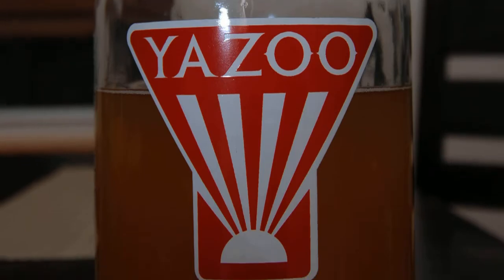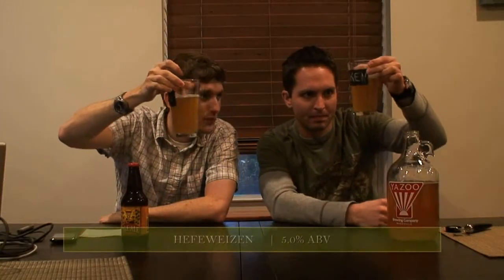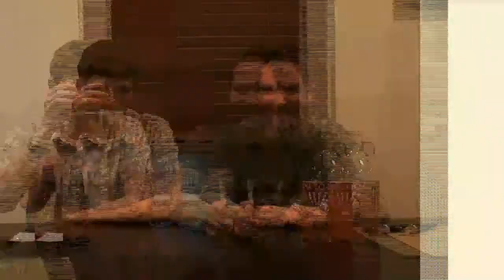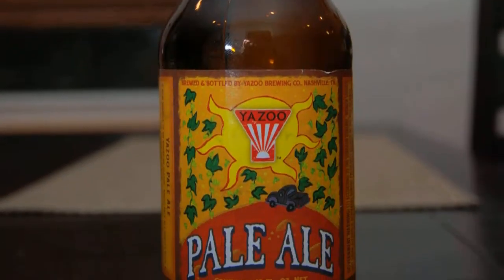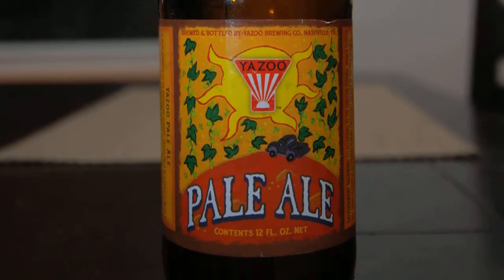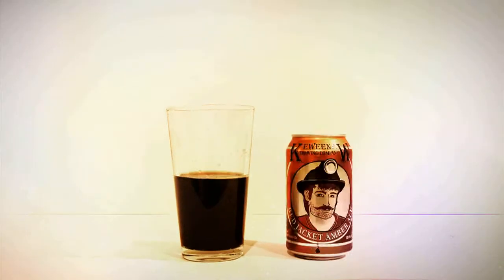Hop Cast Episode 028: Yazoo Brewing's Hefeweizen and Pale Ale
Join Ken Hunnemeder and Brad Chmielewski in episode 28 of the Hop Cast as they serve up another part of their fifty part series, this time sampling two beers from Tenseness. Ken and Brad review two beers from Yazoo Brewing, their Hefeweizen and the Yazoo Pale Ale. This episode wouldn't have been possible without Ken's friend and Hop Cast fan Stacy.